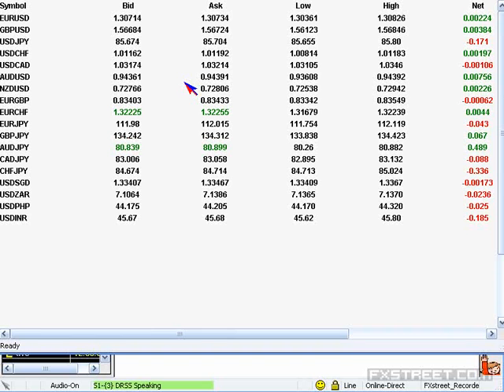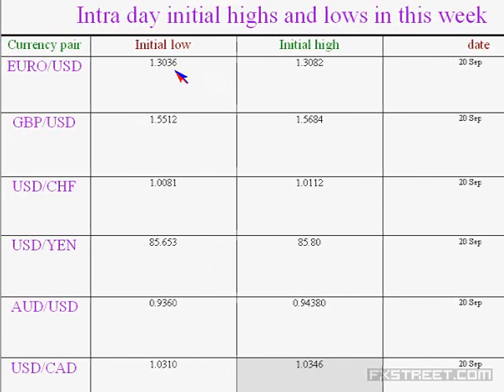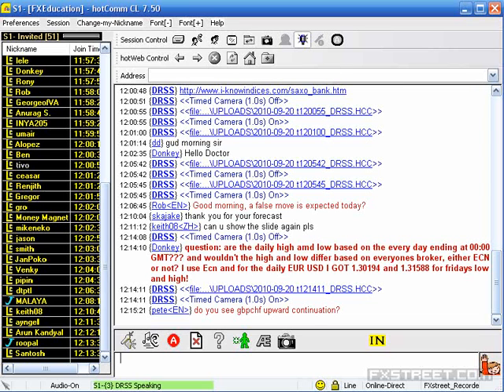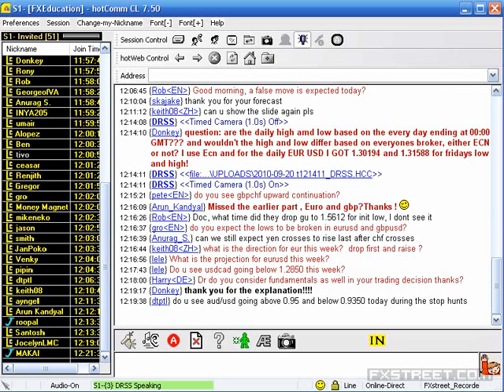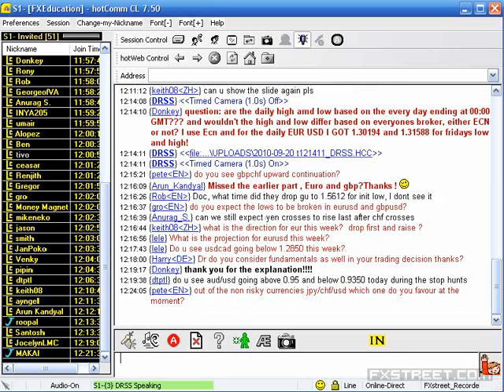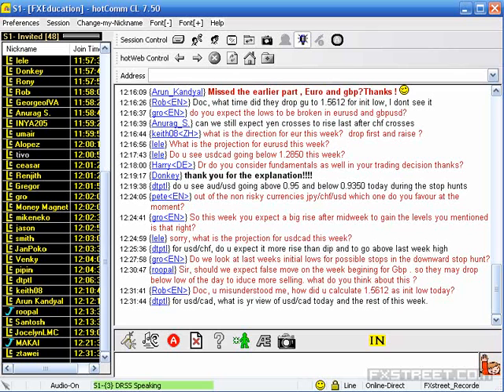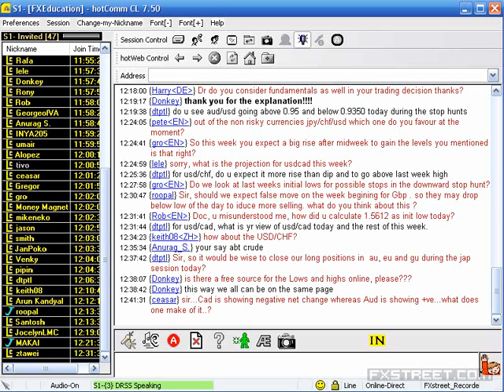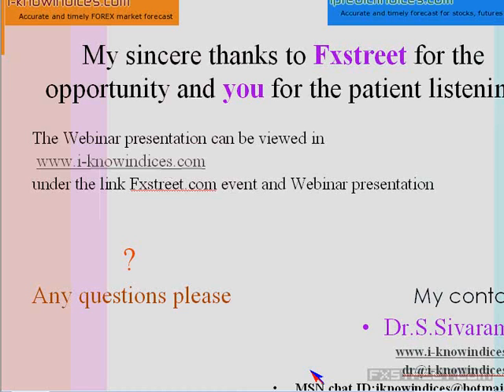Dr. S. Sivaraman: Asian Session: Live Market Analysis (Sep 20, 2010)